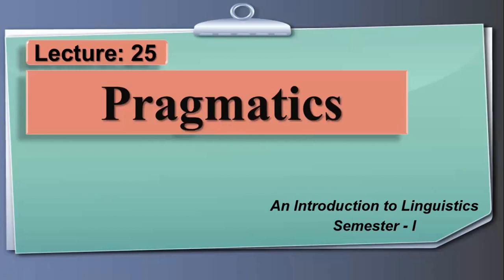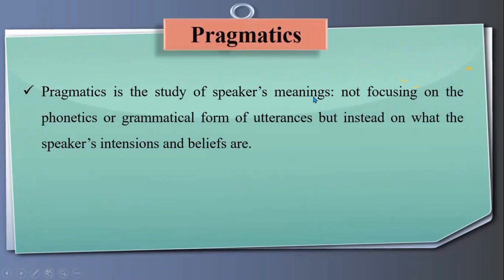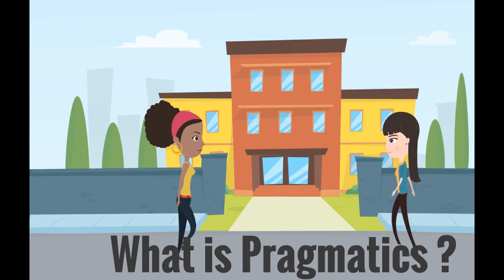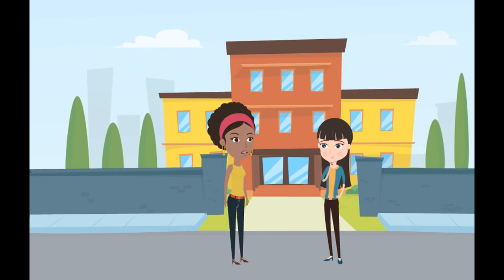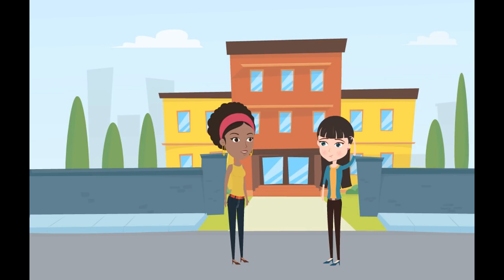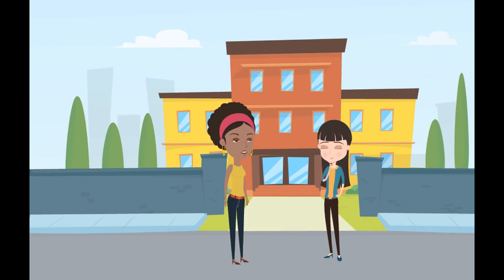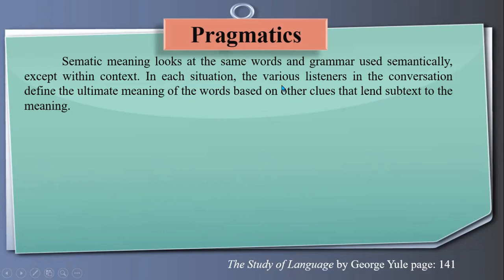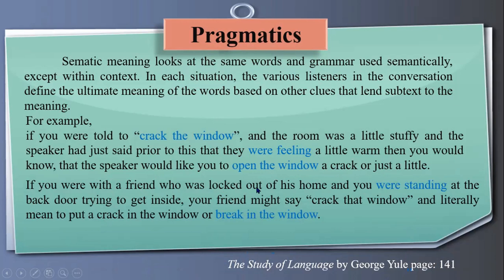Pragmatics | what is Pragmatics? | Lecture: 25 (Linguistics-I)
This is an introduction to Pragmatics in which definitions and its examples are rendered. The referred material is from the recommended books of Linguistics.
The contents for the Channel are as follows:
1.  Basic grammar for Beginners
2.  Linguistics (English)
3.  Literature  (English)
4.  Intermediate level English Lectures